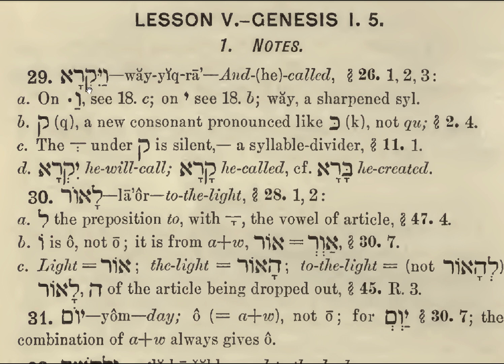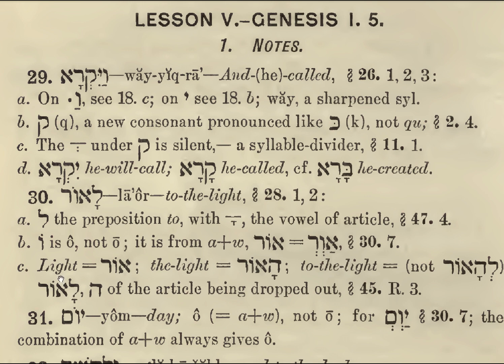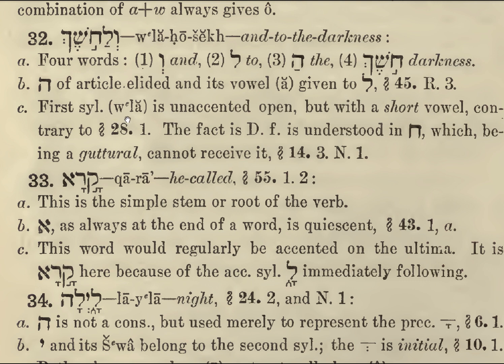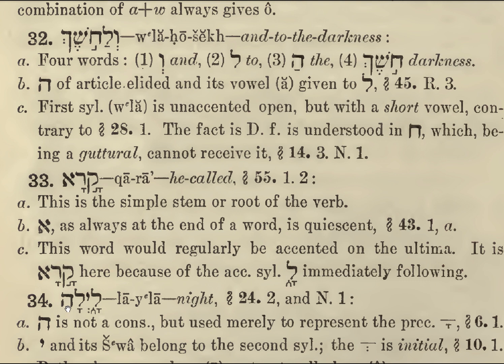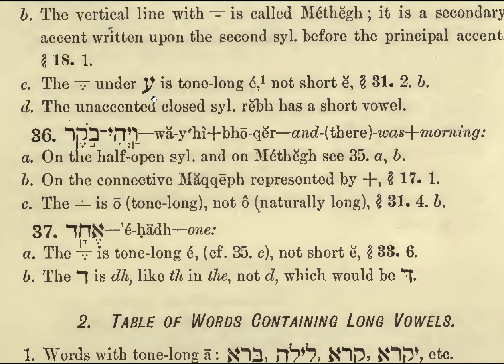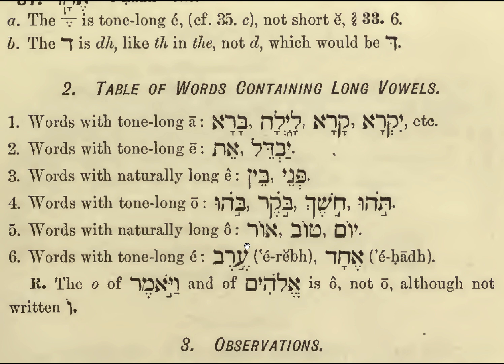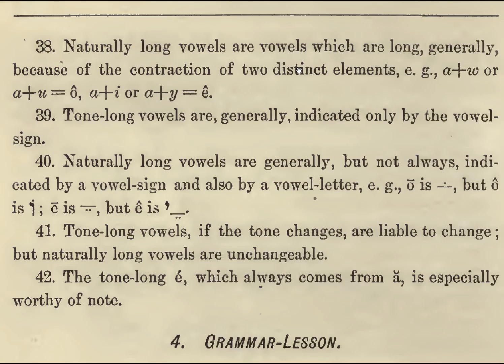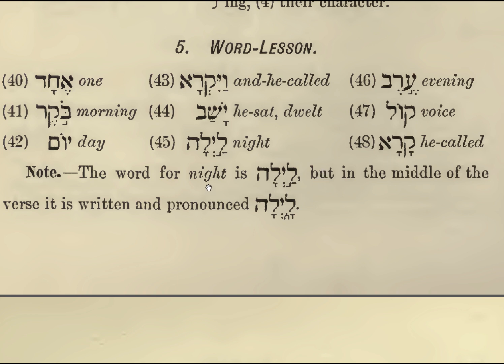05 Harper's Biblical Hebrew an Inductive Course of Lessons for Beginners